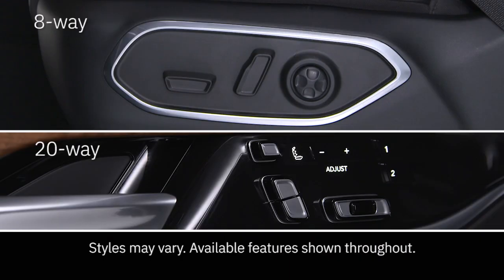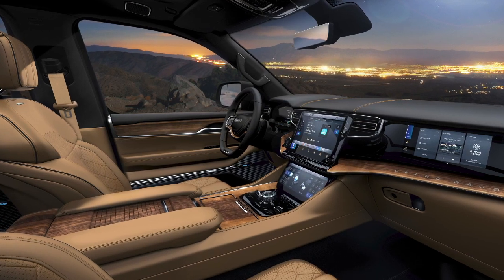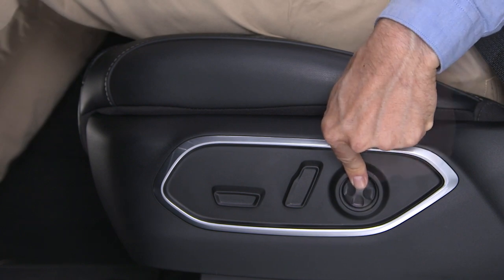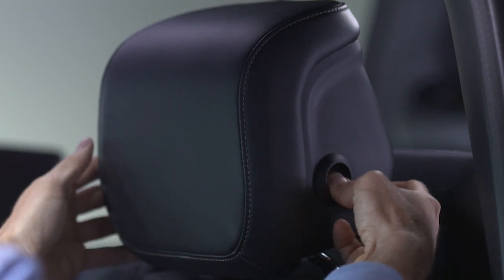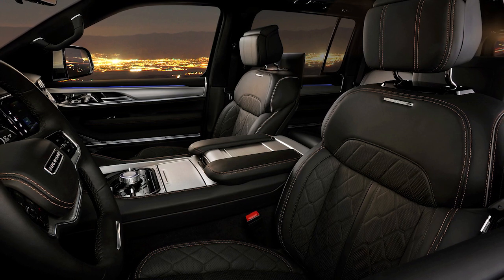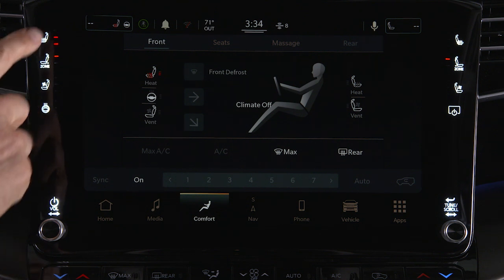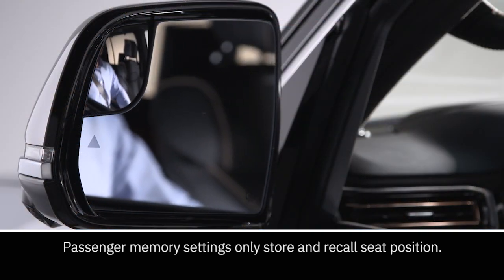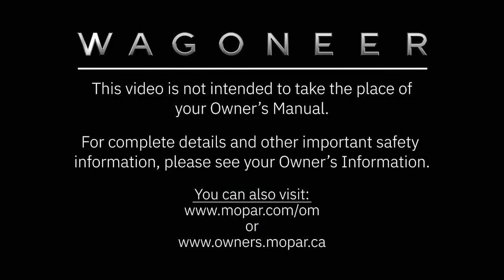Front Seats Overview | How To | 2022 Wagoneer/Grand Wagoneer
The available seating options in your 2022 Wagoneer/Grand Wagoneer allow for maximum adjustability and comfort. Learn about power and manual adjustments, heated seats, and the available massage feature.

Transcript

[music]

[Text on screen] Styles may vary. Available features shown throughout.

[voice over] Your vehicle is equipped with either 8-way or 20-way power front seats. 8-way controls are located on the outboard sides of each seat, while 20-way controls are located on the front door panels near the handles.

[Text on screen] Adjusting or moving a seat while driving may be dangerous.

[voice over] The seat switch moves the seat forward, rearward, up, or down. To tilt the front of the seat cushion up or down, pull or push the front of the seat switch in the desired direction.

[Text on screen] Never operate the vehicle with the seats reclined to the extent that the seat belts are not secure and flat against your torso.

[voice over] The angle of the seatback can be adjusted with the seatback recline switch.
On Grand Wagoneer models, you can adjust the upper seatback angle independently, and extend or retract the front of the seat cushion for better thigh support.
The Plus and Minus buttons adjust the lumbar in/out or lumbar up/down, as well as the back and thigh bolsters.

Choose the item you want to adjust in the Front Comfort And Convenience Display or the Uconnect display.

Wagoneer models have a power lumbar switch next to the other seat controls.
You can increase or decrease lumbar support – and move it up or down.

The front passenger seat may offer power or manual adjustment. For manual controls, move the seat forward or rearward by pulling up on the bar under the seat. Pull up on the seatback lever to adjust the angle of the seatback.

Manual front seat four-way head restraints can be raised by simply pulling up on the headrest… or lowered by pushing the adjustment button on the side of the headrest, and then pushing down on the headrest. To adjust the headrest forward or rearward, push the adjustment button, then move the top of the headrest toward the front or rear of the vehicle as desired… and release.

The Grand Wagoneer’s power front head restraints can be moved up, down, forward, or rearward with a switch on the door trim panel. Outboard 2nd and 3rd row head restraints are not adjustable, but will automatically fold forward when the seats are folded flat.

The driver’s and front passenger’s seatbacks may be equipped with the available power massage feature, which can be turned on or off with the massage button located on the
door panel, or through the Comfort screen on the radio.

The engine must be running to use this feature. Once activated, the massage controls will display on the Front Comfort And Convenience Display, or the Uconnect display.
Here, you can choose different massage types and intensity levels.

The front heated and ventilated seats, if equipped, can be controlled with the buttons on each side of the radio, or through the touchscreen. Pushing the heated seat button multiple times will switch from Hi, to Medium… Low, and Off. Pushing the ventilated seat button works the same way. If the two second-row outboard seats are heated and ventilated, they can be operated independently with switches on the rear of the center console, or from the Rear Comfort And Convenience Display, if equipped. The engine must be running to operate heated and ventilated seats.

[Text on screen] Passenger memory settings only store and recall seat position.

[voice over] Keep in mind – power driver’s and passenger’s seat positions, along with side mirror positions, radio presets, and more… can be saved to a memory profile. To save a profile, place the ignition in the On/Run position but do not start the vehicle. On Wagoneer models, push the S button on the driver’s or passenger’s door, then push one of the memory buttons within five seconds. On Grand Wagoneer models, push one of the memory buttons for at least two seconds, and look for confirmation in the instrument cluster display.